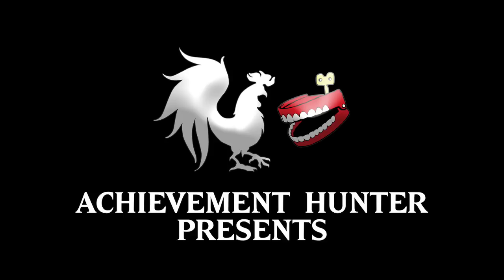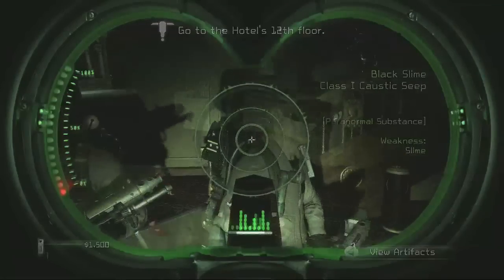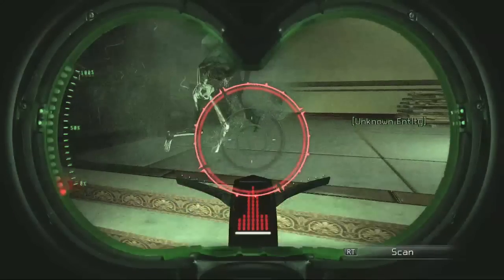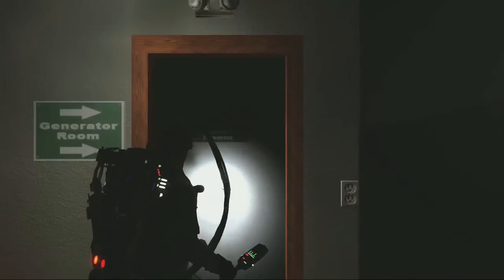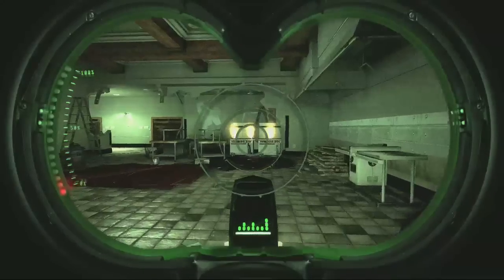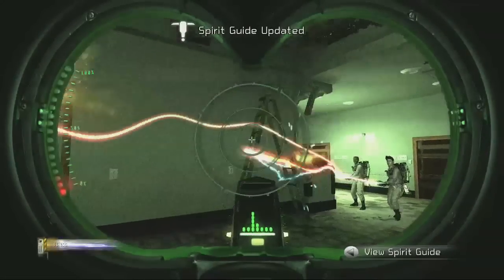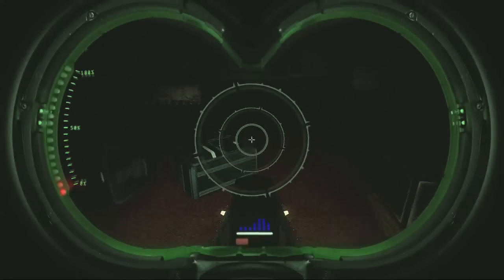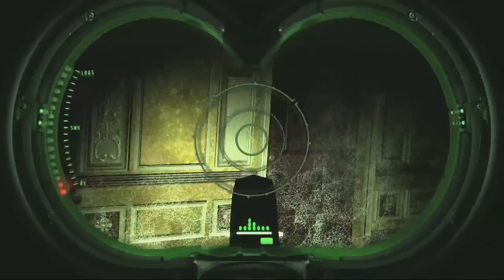Ghostbusters: Level 5 Guide w/ artifacts, fountains, scans | Rooster Teeth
Geoff shows you how to get all of the hidden artifacts, water fountains and scans for: Back off Man. I'm a Scientist, Ghostbusters Drinking Game, and Spores, Molds, and Fungus on level five.